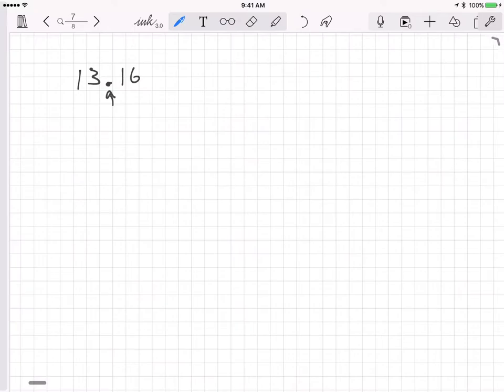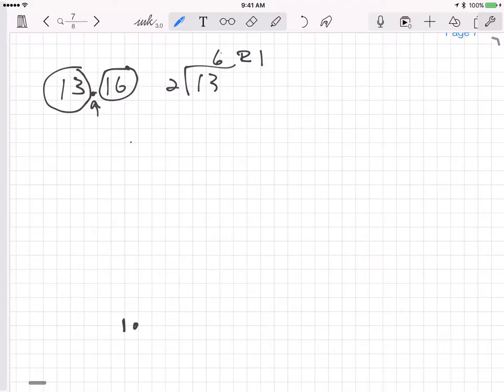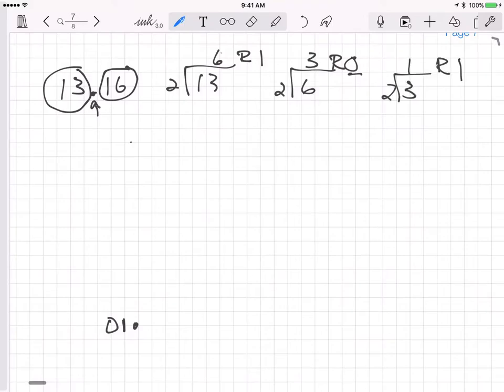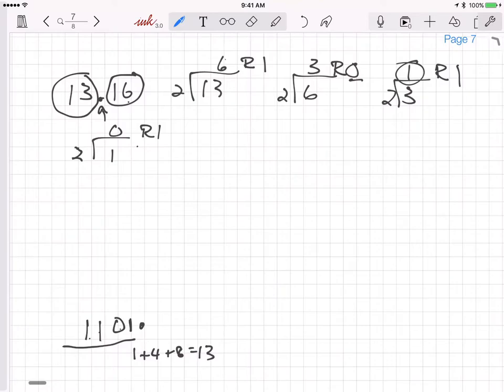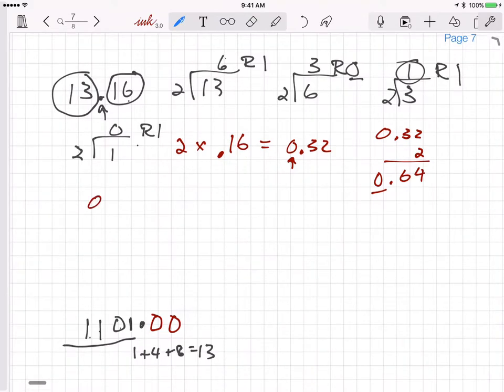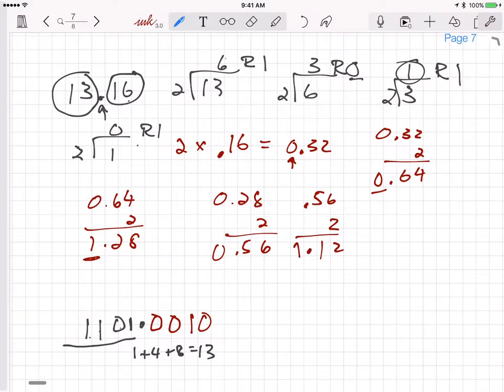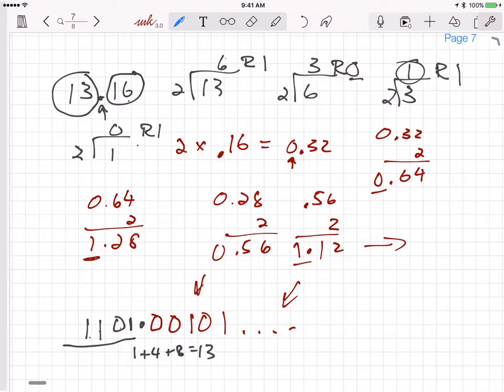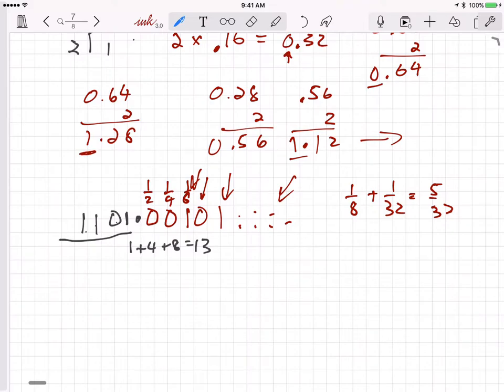Convert Base 10 number with a fraction to Base 2 number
The procedure for converting a base 10 number with a fractional part to a base 2 number.